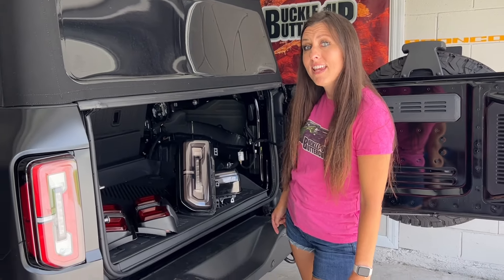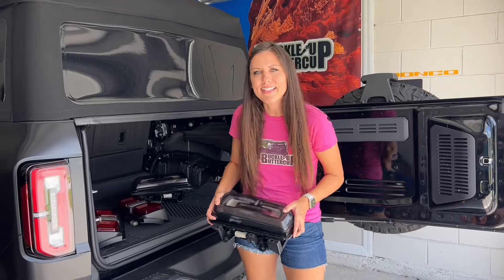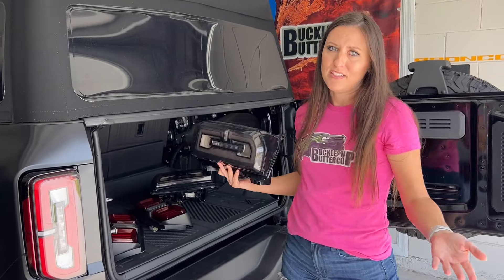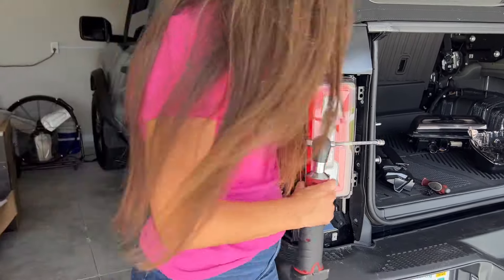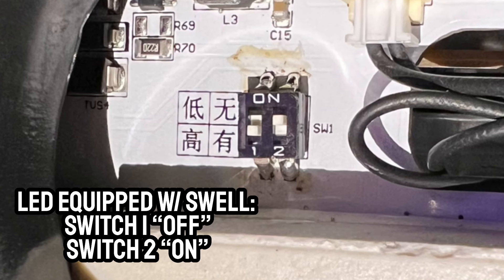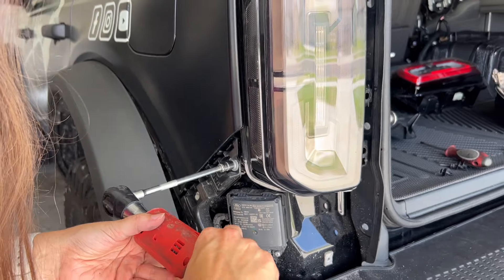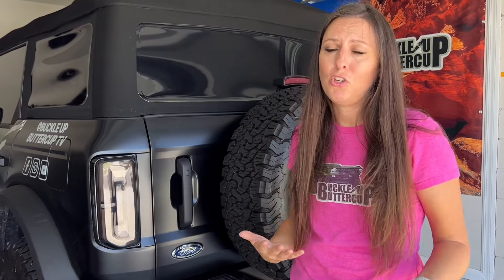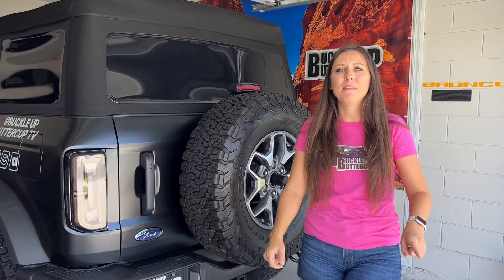Upgrading Tail Lights Without Using FORScan | LUMEN8 OEM Style Red or Smoked for Ford Bronco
Noone likes messing with FORScan, especially when your just trying to change Tail Lights on your Ford Bronco. I will show you how you can add LUMEN8 Tail Lights to your Bronco!

ATTN KRISTA
3200 Hanson St.